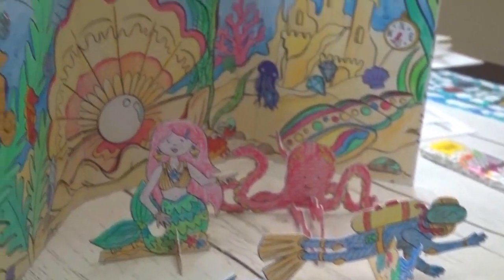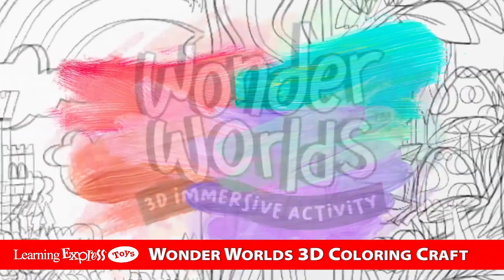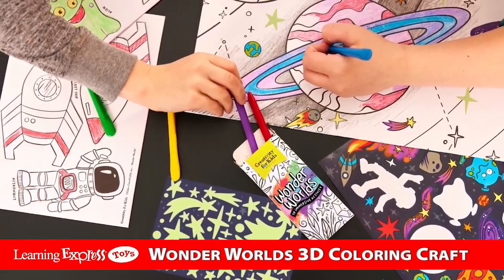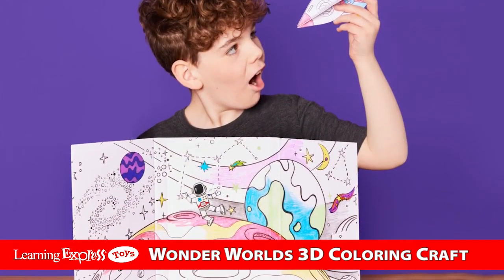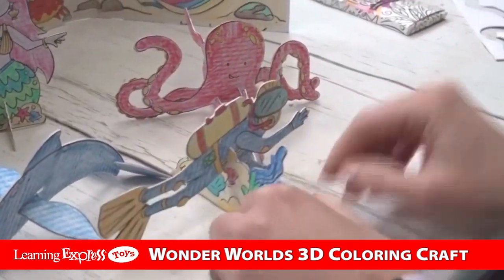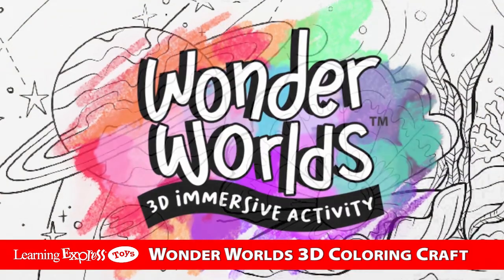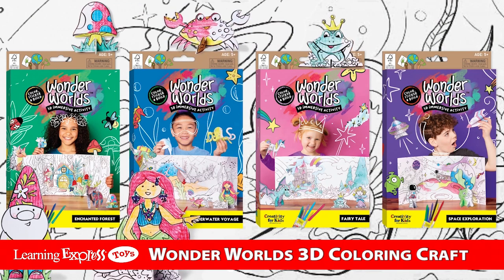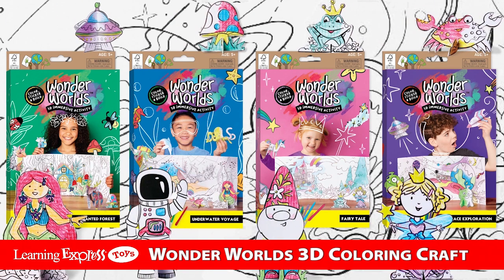CK6402000x Wonder Worlds 3D Coloring Craft